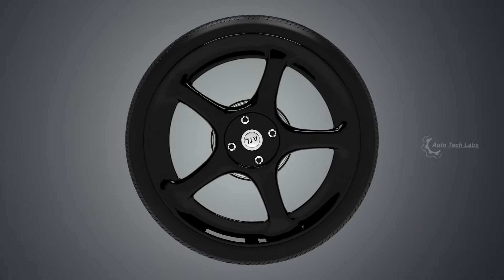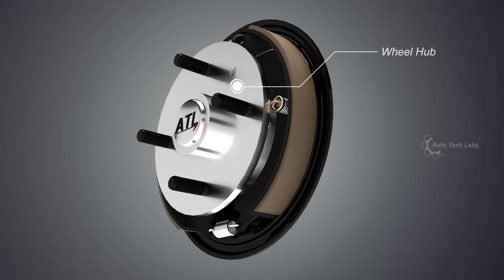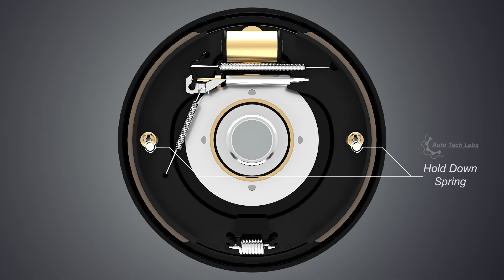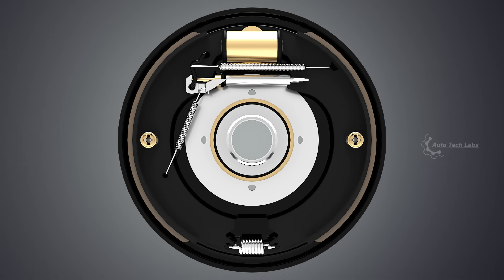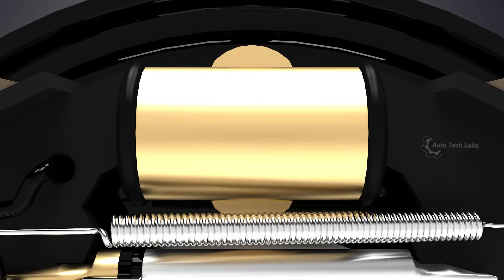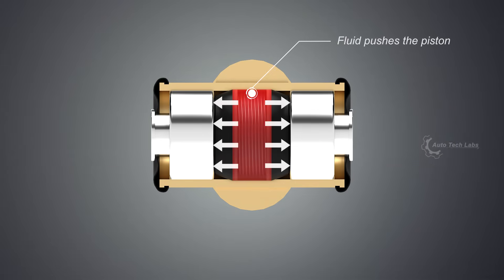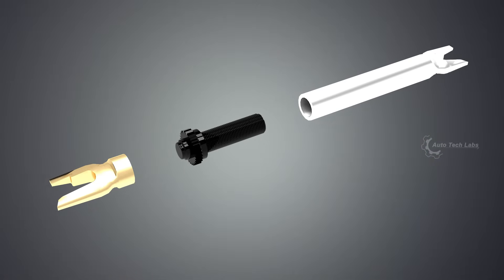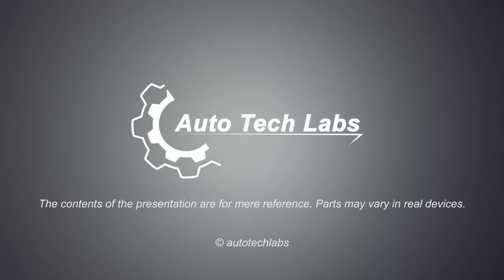Drum Brake System | Autotechlabs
Drum brakes are usually used as rear brakes in most automobiles, which utilizes the friction between the drum and the brake shoes to stop the vehicle. The presentation provides a detailed explanation on the system along with the working of the automatic brake adjuster.